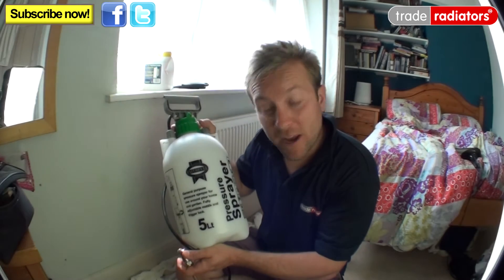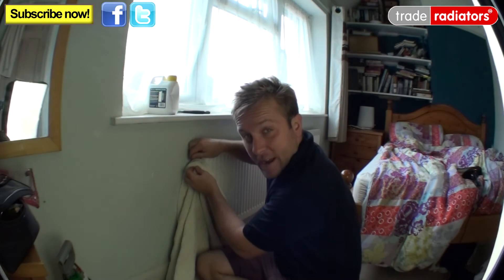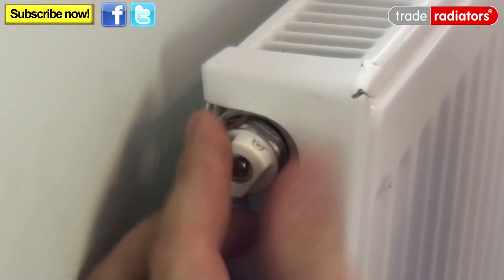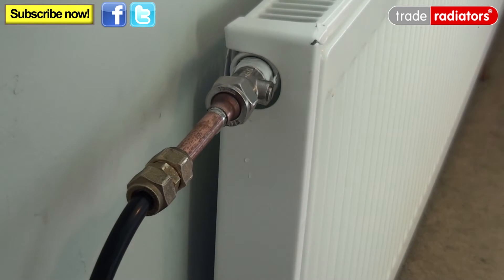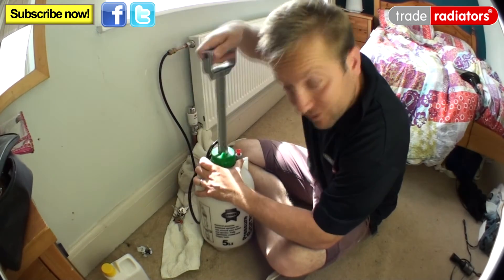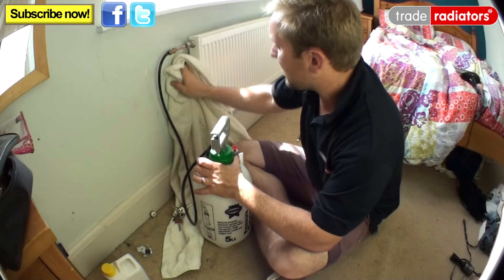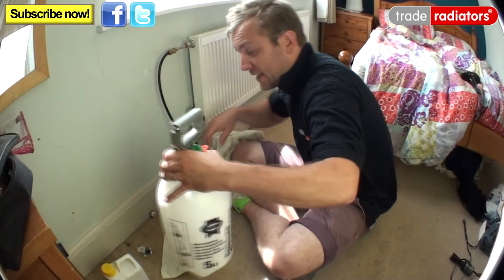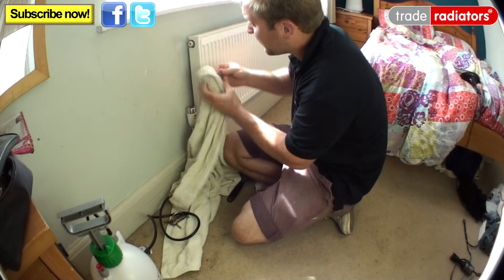How To Add Inhibitor To A Pressurised Central Heating System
Jimmy the Plumber shows you how to add inhibitor to your pressurised heating system. This is perhaps the most complex of the methods of adding inhibitor, so should really only be attempted if you have a good knowledge of your system and a background in DIY.

Adding inhibitor is one of the most sensible decisions you can make regarding your central heating system, as it helps everything running smoothly and efficiently.

Inhibitor helps to protect your radiators and pipework from internal corrosion that can occur naturally in water. Without inhibitor, flakes of metal can break off into your system, narrowing the waterways in the pipes and creating a build up of sludge in the radiators.

Both of these issues cause your system to work harder to heat up your home. This can reduce the longevity of your system and also create radiators that are not as hot as they should be.